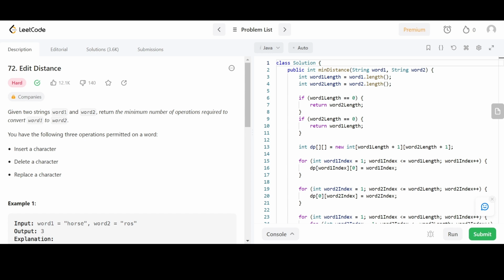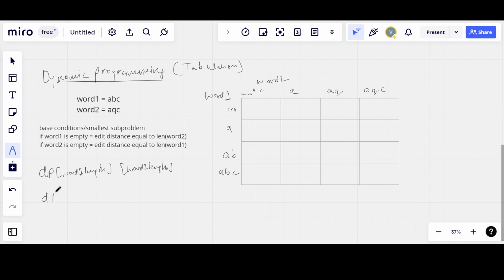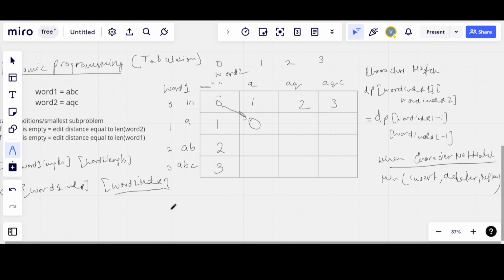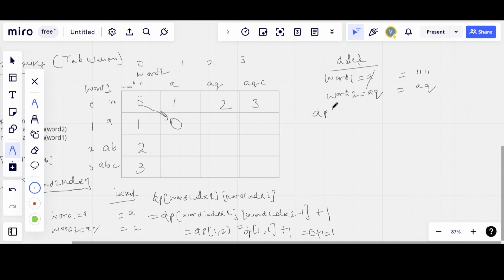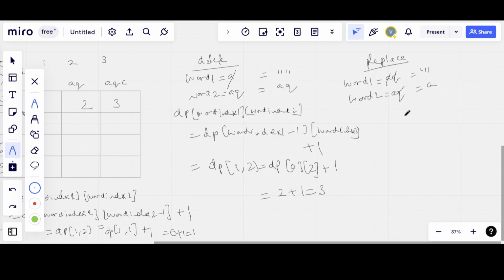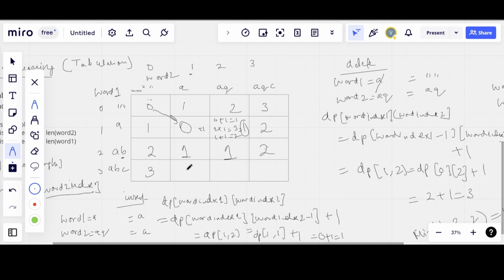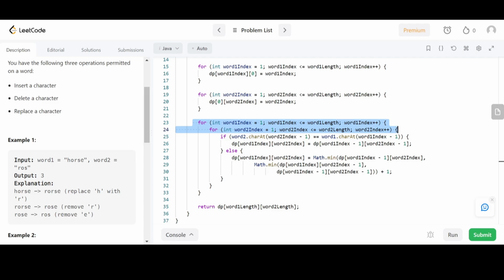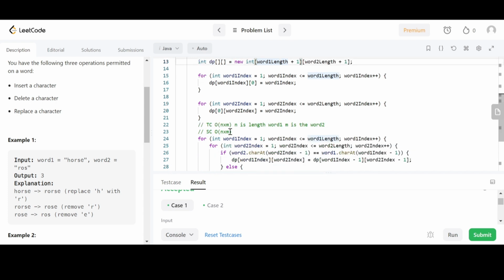Leetcode 72 | Edit Distance | Dynamic Programming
Here is the video on "Edit Distance". Hope you like this video.